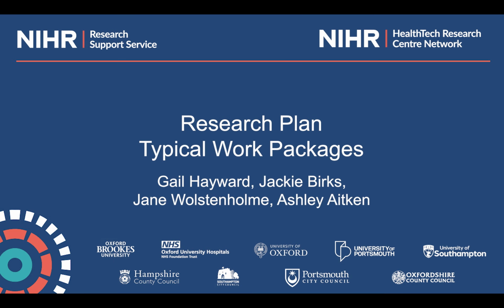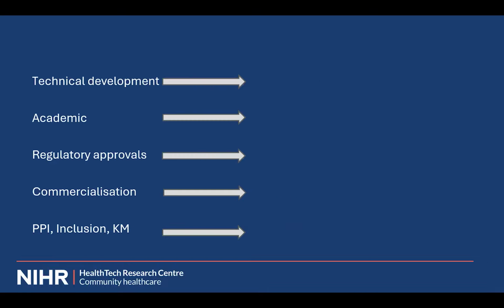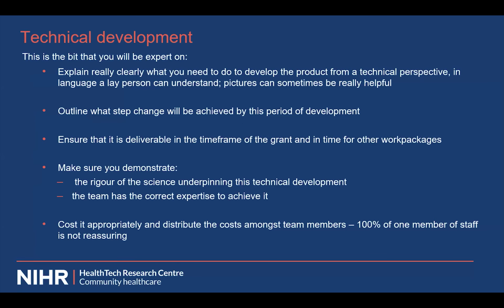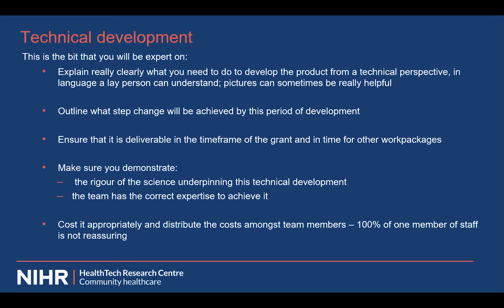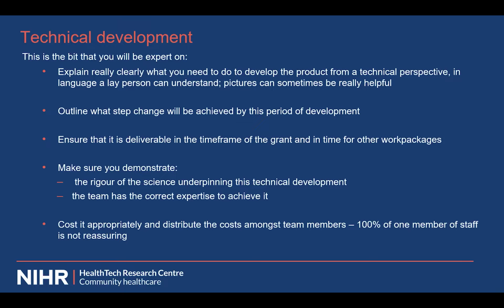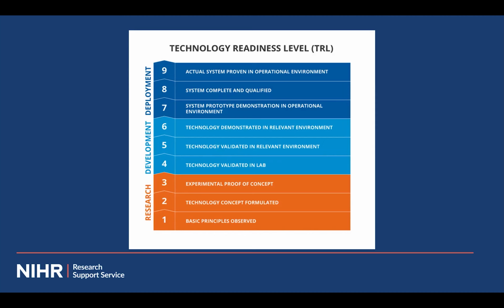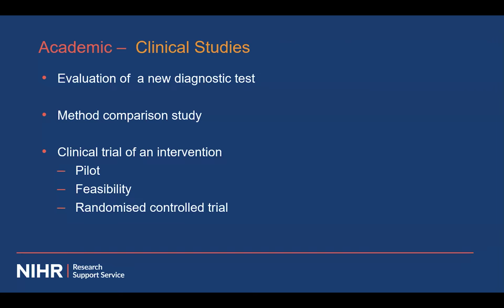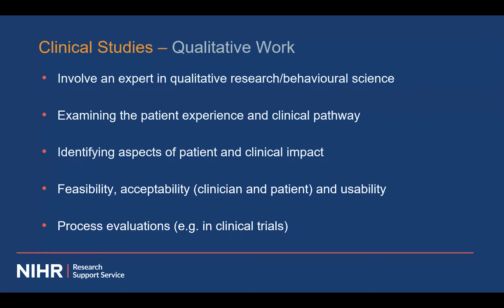Typical Work Packages (SME workshop)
This presentation is from the "Small and Medium-Sized Enterprises Workshop for Funding Applications" - hosted by the NIHR Research Support Service and NIHR HealthTech Research Centre Network. It took place on 10th February 2026.

The workshop is for SMEs that are trying to get research funding for a health or life sciences innovation. It is geared towards those applying to schemes such as the NIHR Invention for Innovation (i4i) programme, and Innovate UK’s Biomedical Catalyst.

Aims of the workshop:
• Understand the funding landscape for the health and life sciences industry
• Understand what is involved and what is expected in a funding application
• Understand how to pitch your project in a clear and convincing way so reviewers can see its importance and how you plan to do the work